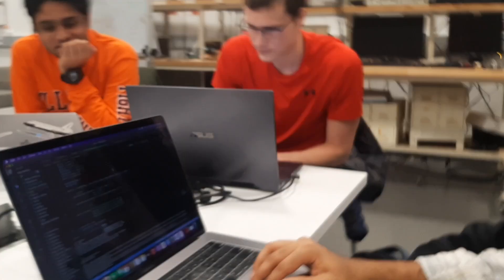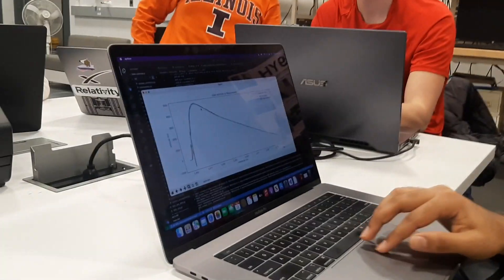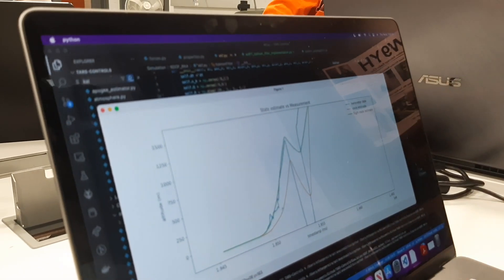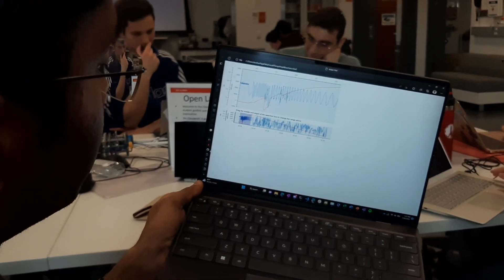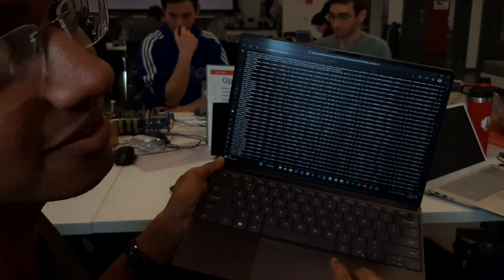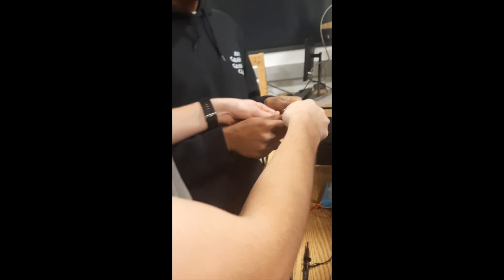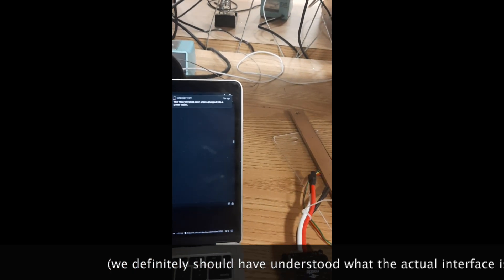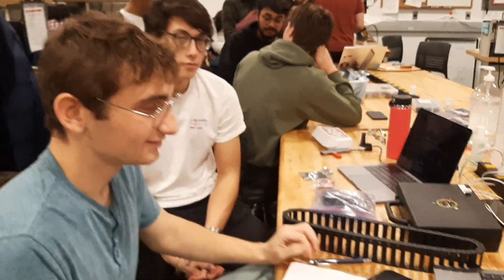rockets etc: a look back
found these on my old phone. mostly from while i led software for illinois space society spaceshot project